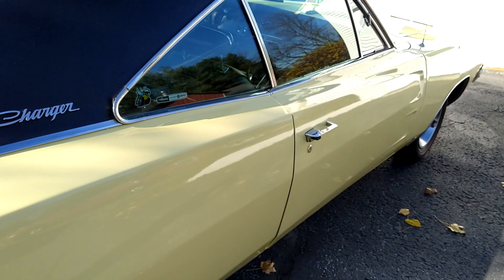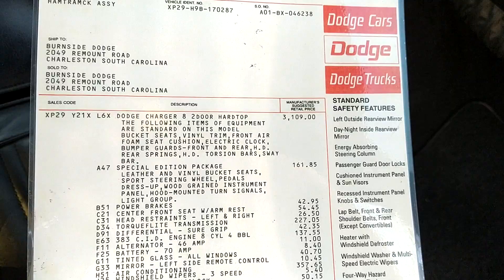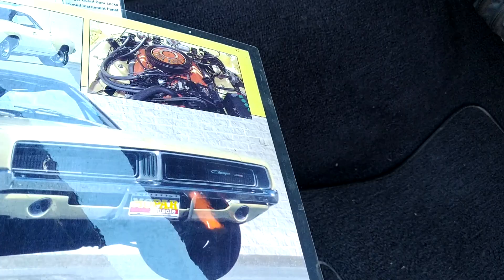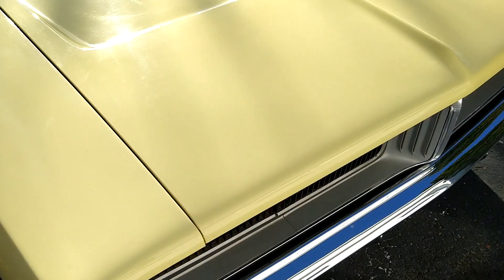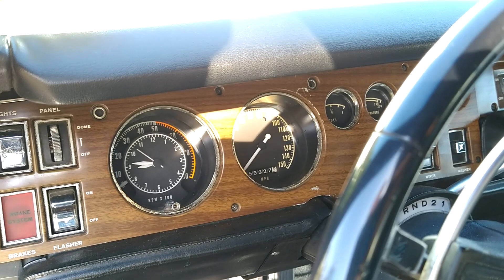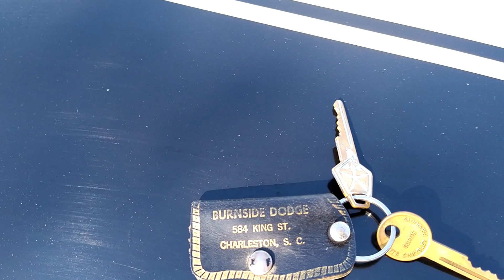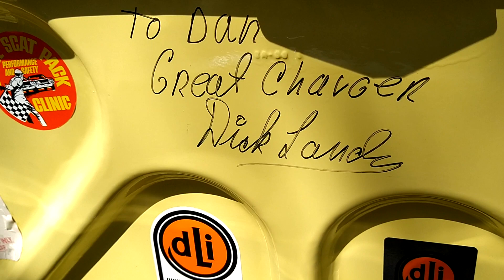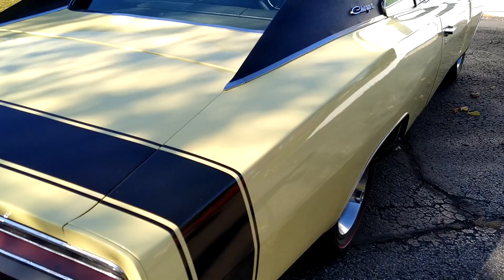1969 Dodge Charger SE Big Block - My Dick Landy Story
Here's a quick look at the 1969 Dodge Charger SE that I have owned for the past 40 years. I bought it at age of 14, restored it and have enjoyed driving it ever since. I grew up watching my favorite driver -Dick Landy, and was fortunate enough to have him sign the car upon which he requested driving it and doing burnouts in the car. Great memories that I hope you enjoy. Other highlights include being the centerfold in Mopar Muscle many years ago. This is a short story of my first car.